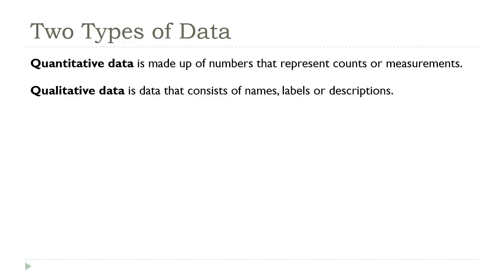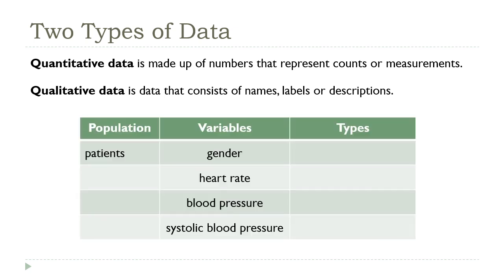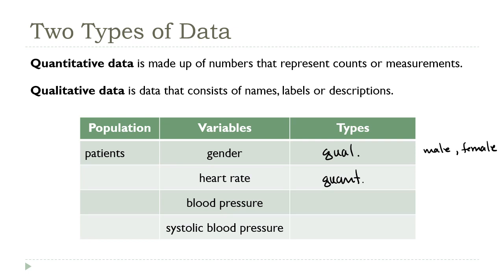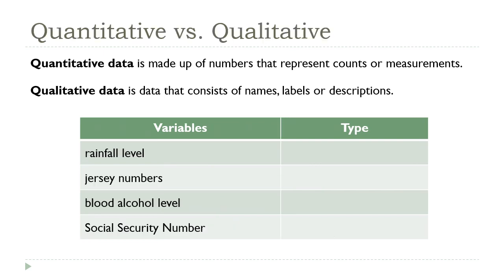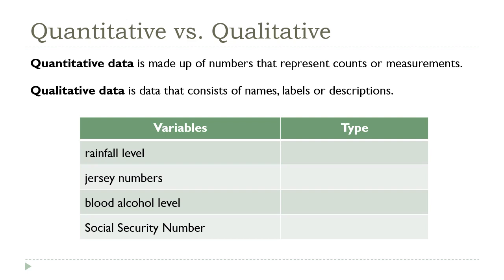Qualitative vs. Quantitative Variables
These are the two highest level categories for statistics variables.  When I see qualitative versus quantitative, I think quality versus quantity which isn't always the same as non-numeric versus numeric.